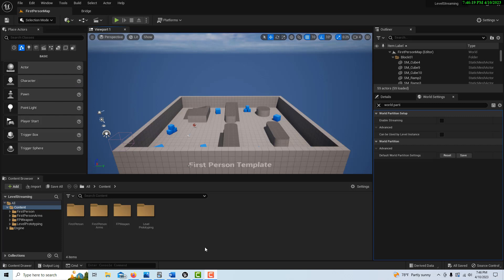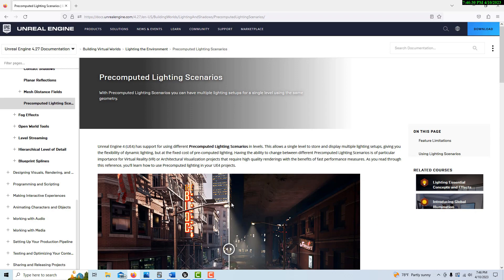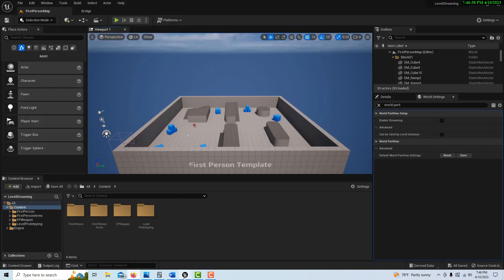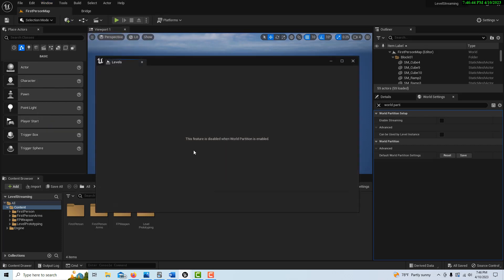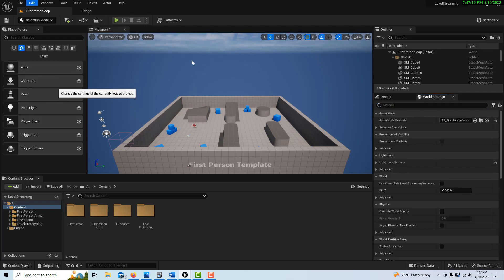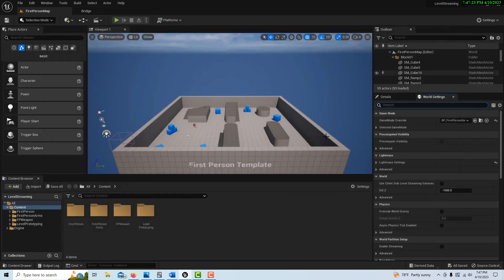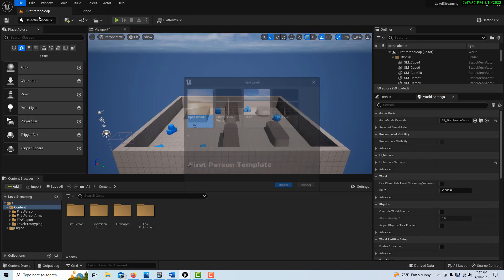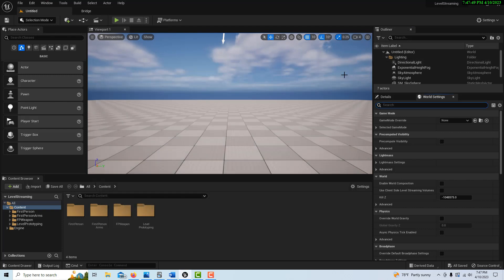"Disabling" World Partition in Unreal Engine 5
Disabling is in quotes because it doesn't seem like you disable it. You have to create a level that does not have it installed by default. World partition seems to be built in to many levels. If you know of another way to disable it, please share in the comments. Have a great day!